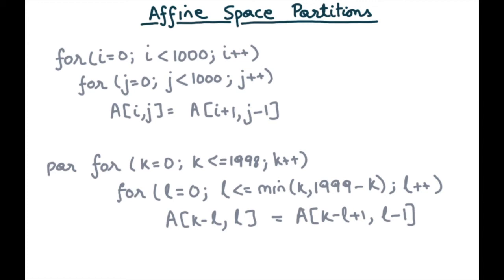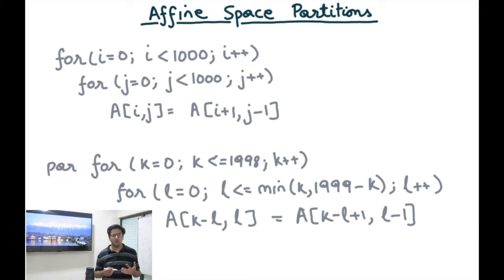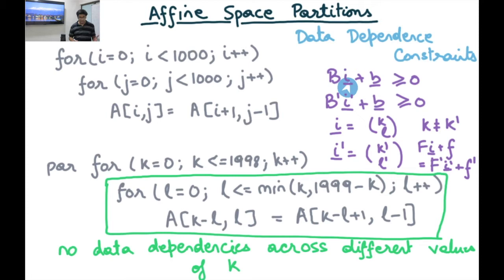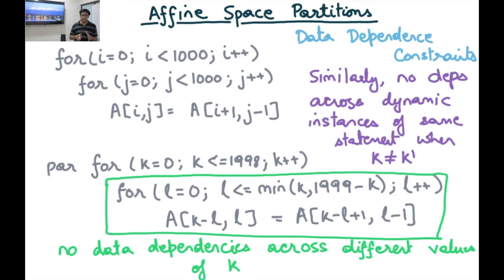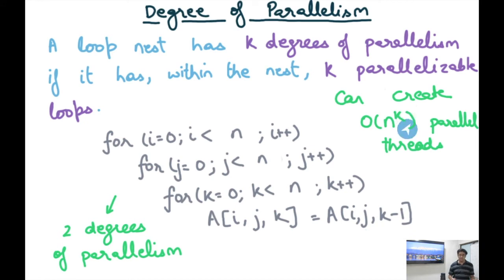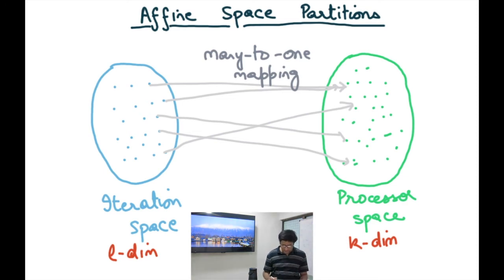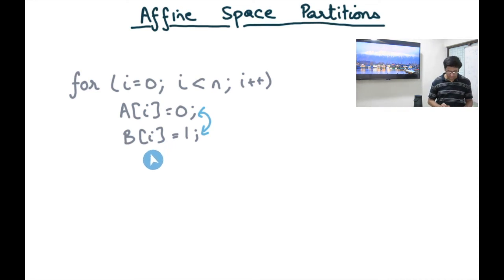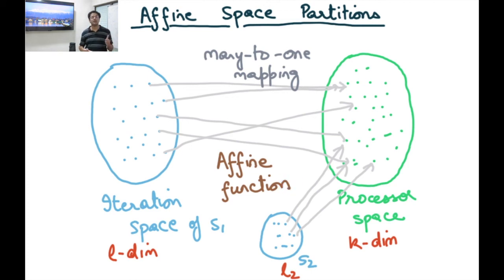Compiler Design Module 141 : Affine Space Partitions